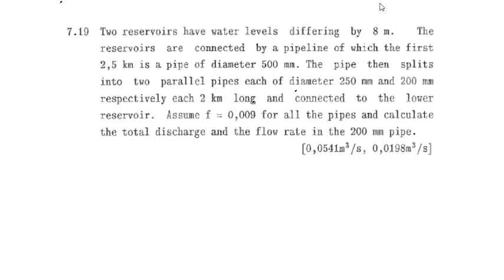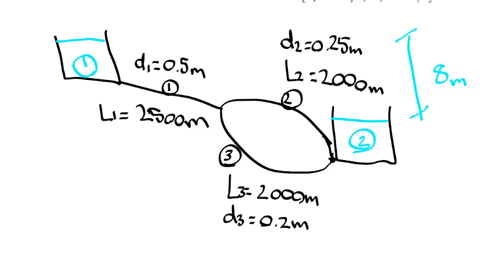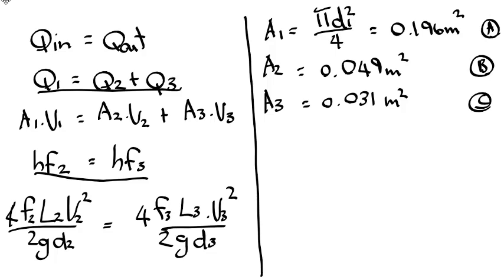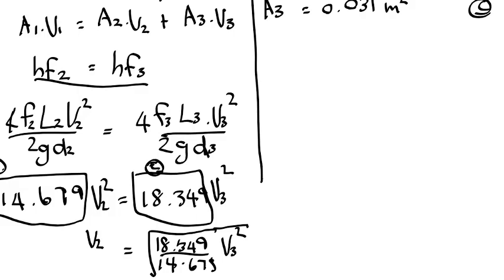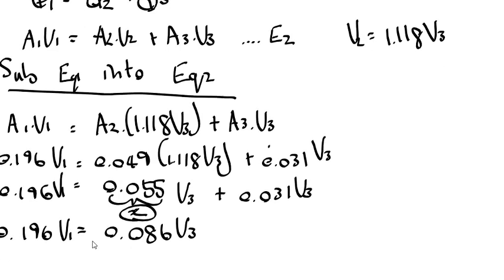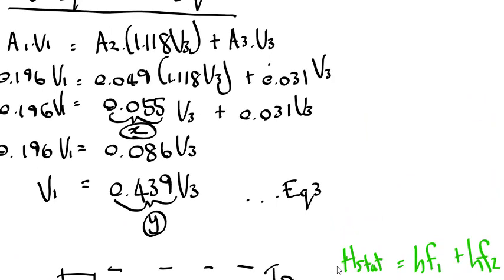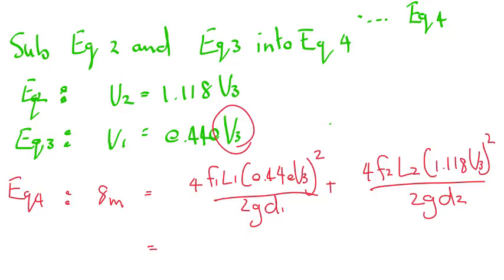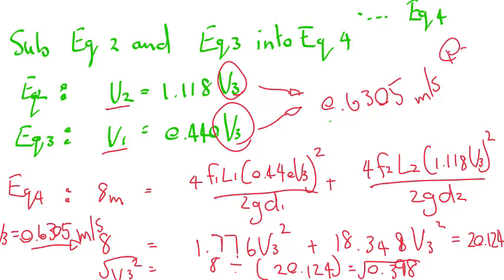Hydraulics: Determine the discharge in parallel pipes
How to determiner or calculate total discharge of a pipe system and the discharge of a single pipe in a parallel configuration.